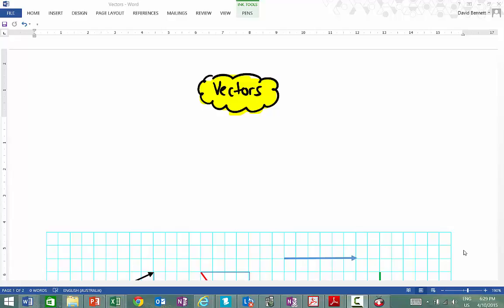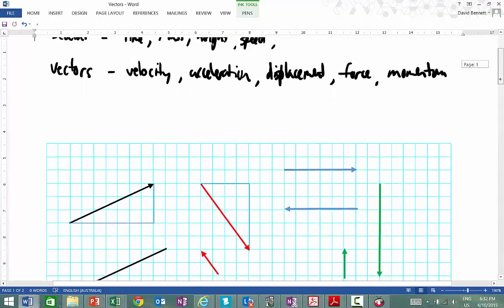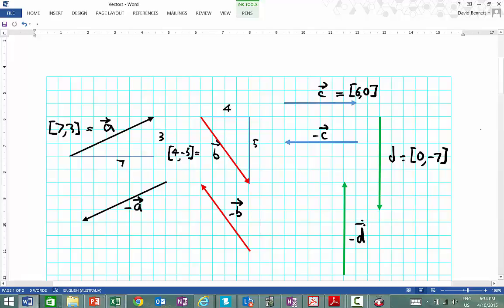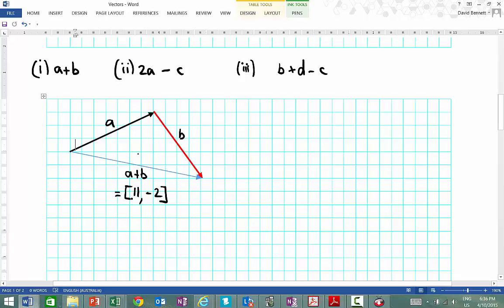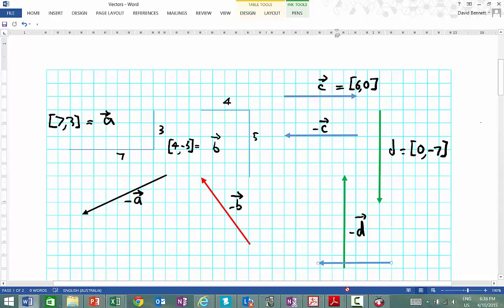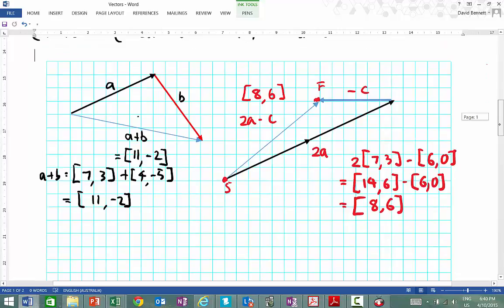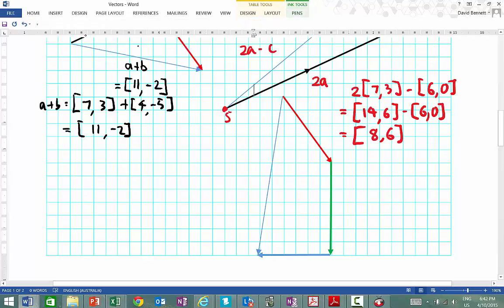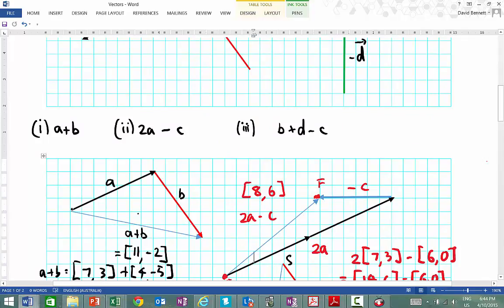Vectors Introduction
Description